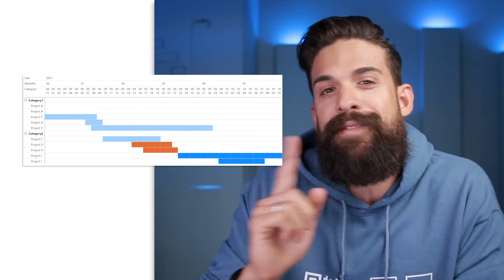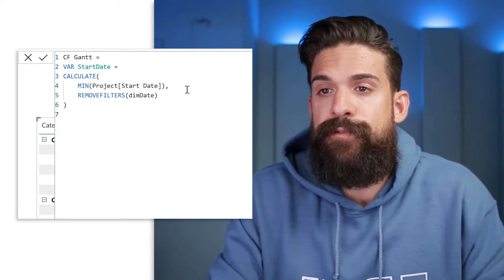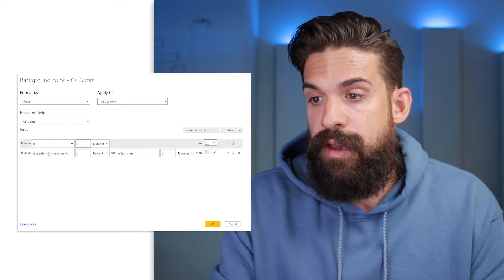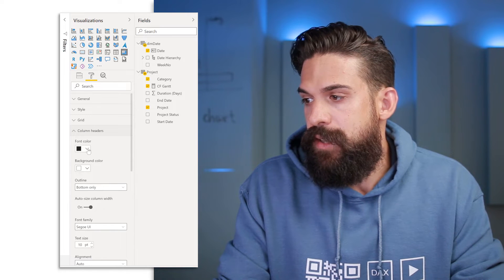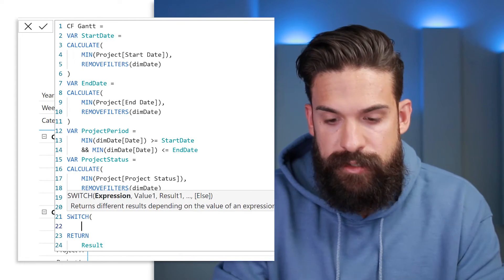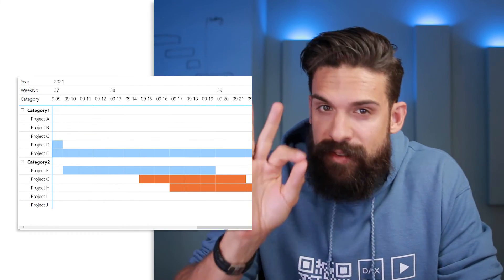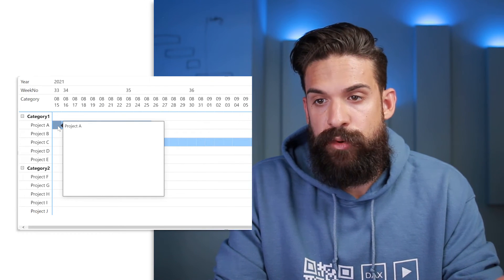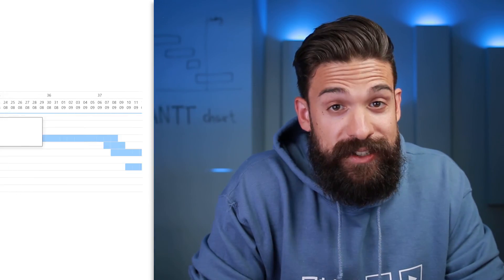Get more out of a MATRIX VISUAL in Power BI | Turning a matrix into a GANTT CHART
You want to build a GANTT Chart, but not use any custom visual? In this video I show you how to turn a matrix into a GANTT with the help of some DAX and conditional formatting.

⏱️ TIMESTAMPS ⏱️
00:00 Intro
01:00 Step 1: Creating a bar chart as a base for the GANTT
01:56 Step 2: Creating a measure to indicate where the bars should be
04:53 Step 3: Apply conditional formatting to show bars
06:54 Step 4: Fixing columns
09:28 Step 5: Applying conditional formatting based on project status
13:23 Step 6: Fixing the tooltip
17:35  End